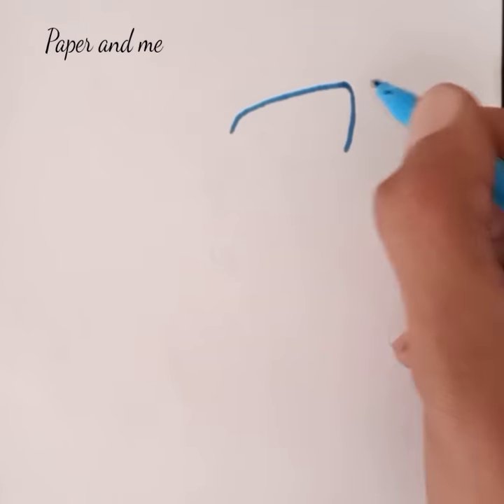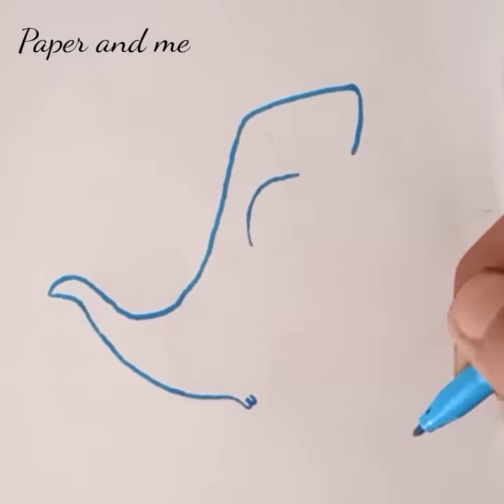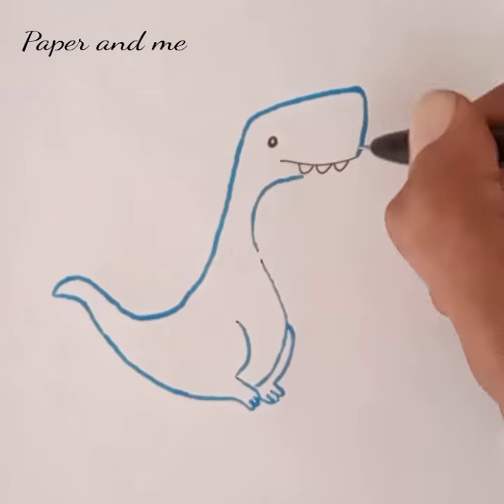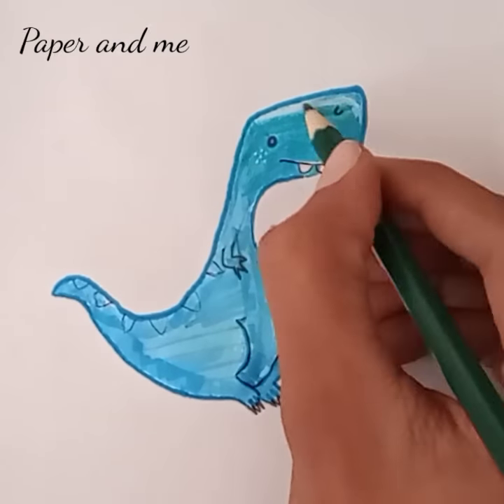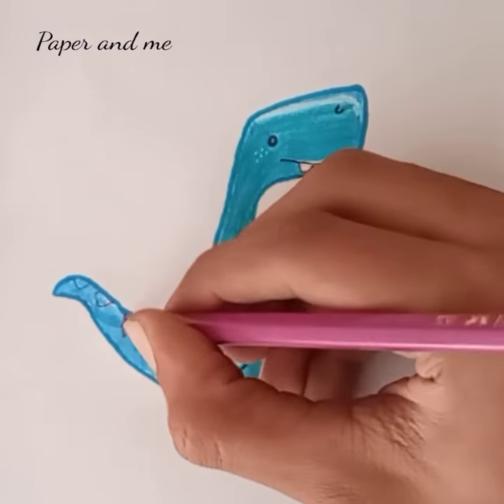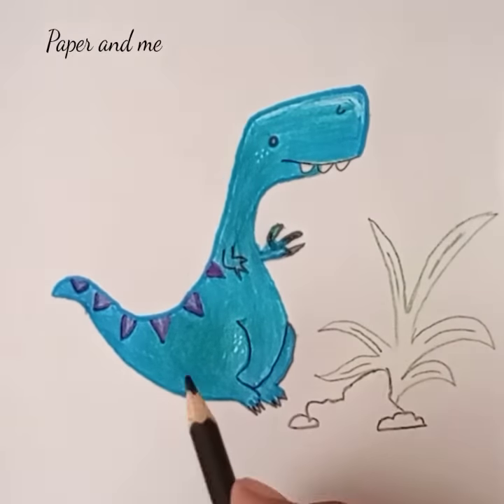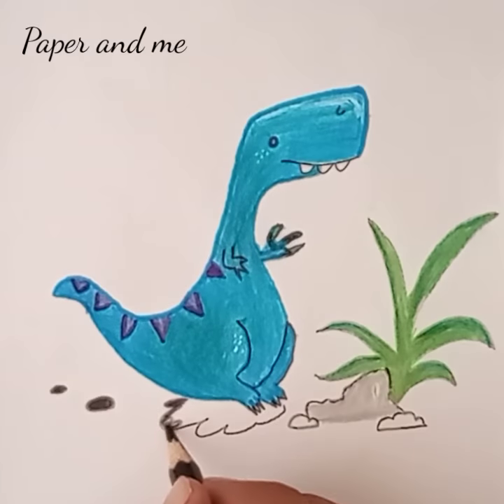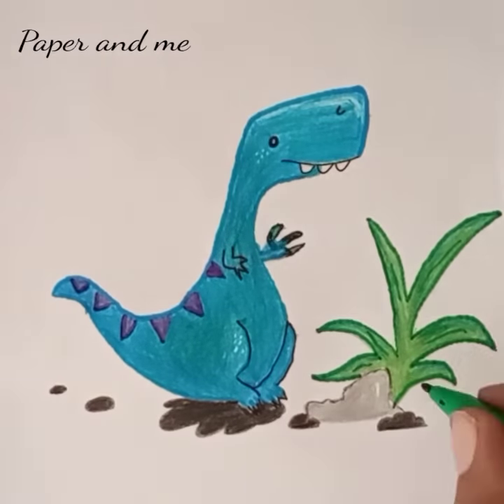how to draw cute dinosaur - dinosaurs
Follow along to learn How to Draw a cartoon cute Dinosaur easy, step by step art tutorial. Cute Dino drawing. Jurassic.

Song  Breeze
Artist  Elektronomia
Licensed to YouTube byAEI (on behalf of NCS); Featherstone Music (publishing), and 1 music rights societies